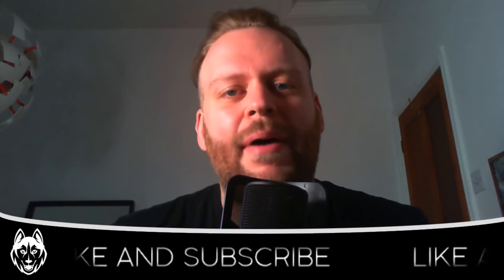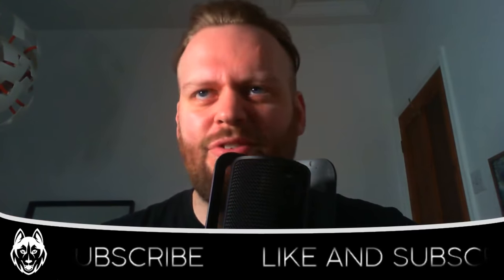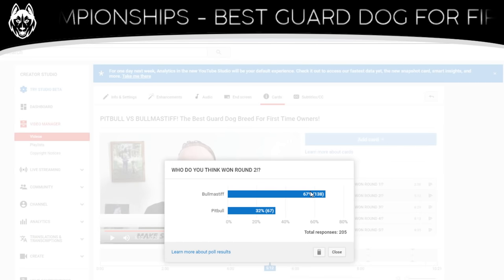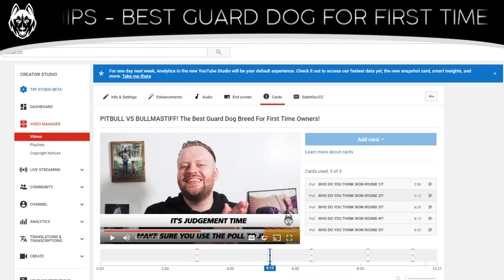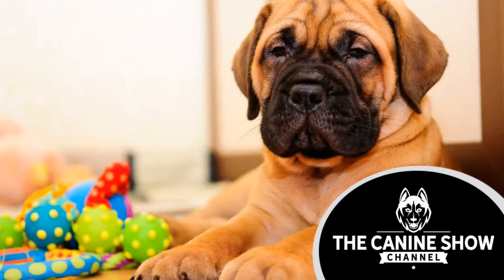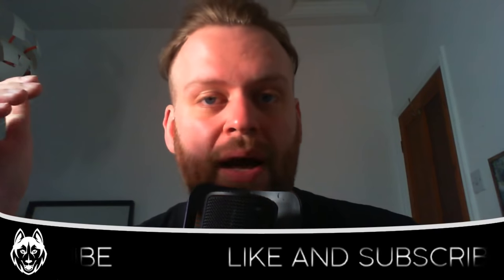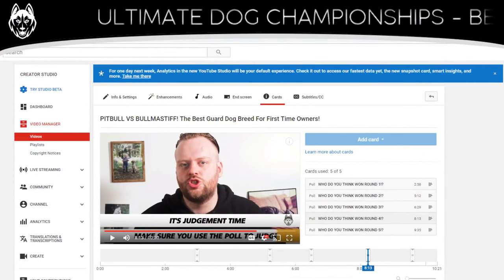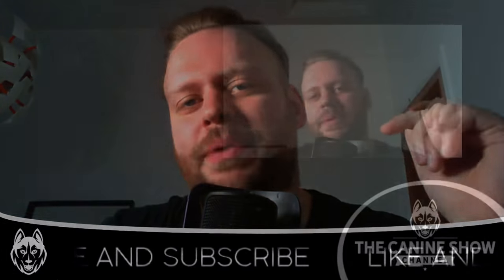PITBULL VS BULLMASTIFF! DID I JUDGE IT WRONG!?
PITBULL VS BULLMASTIFF!! In today's live stream we take a look at how you guys judged the Ultimate Dog Championships contest between the Pitbull and the Bullmastiff to determine the ultimate guard dog breed for first time owners!

So you want to know what the best guard dog breed for first time owners is? PITBULL VS BULLMASTIFF is a group stage contest in our winner takes all tournament! Have you ever wondered if Pitbulls are good guard dogs? or, are Bullmastiffs good for first time owners? Then lets get into the video and find out!

I have not disabled comments, it is an issue across many channels on the platform and I fully support YouTube in trying to better protect the community. If you want to chat with me, leave any comments or ask any questions then please drop me an email at and I look forward to chatting with you again soon.